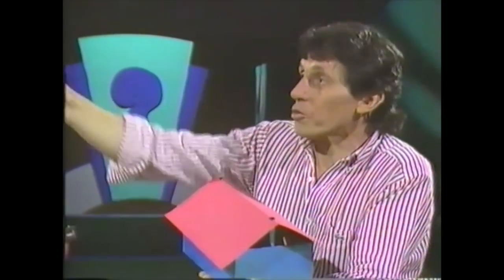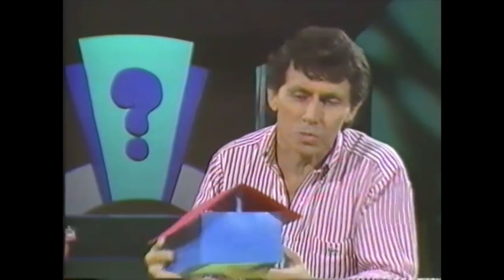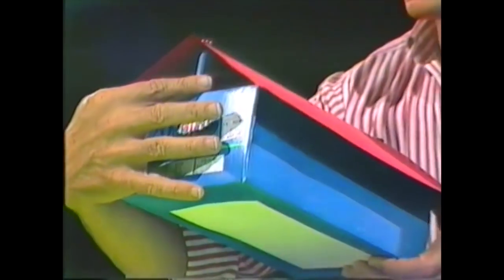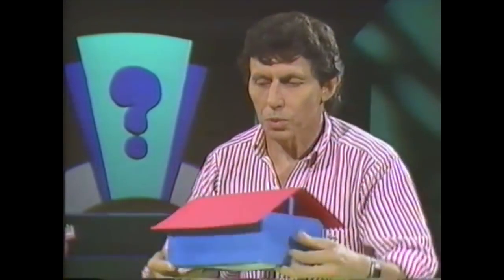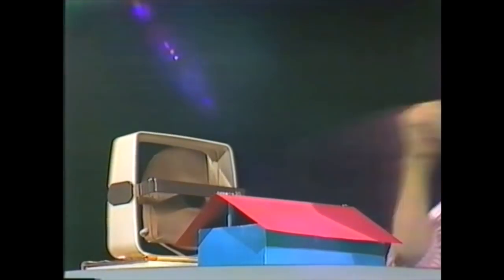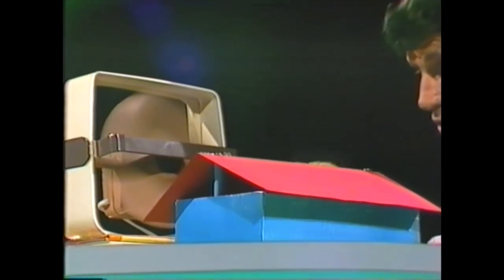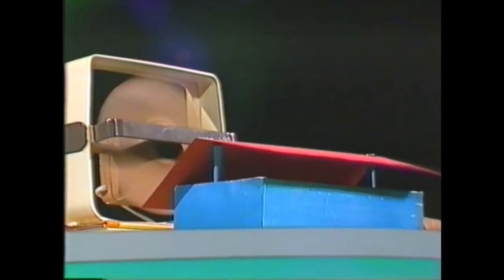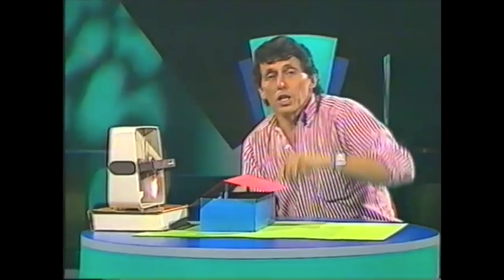Losing Your Roof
Deane uses a simple model to show how changes in air pressure, in a storm, can lead to roof damage.